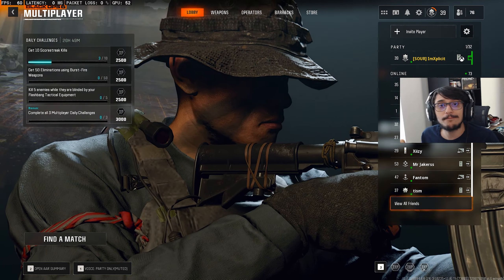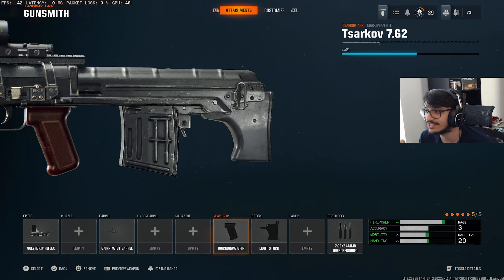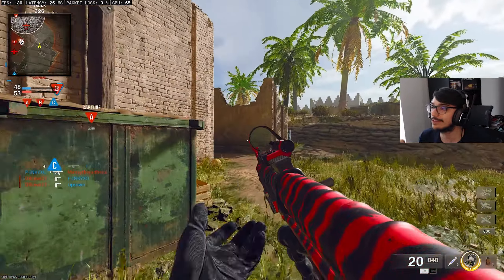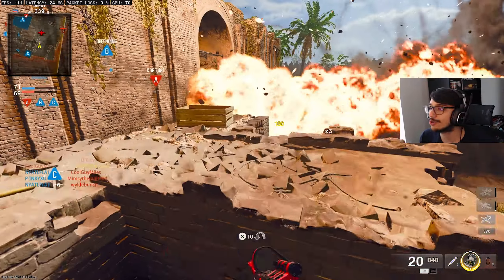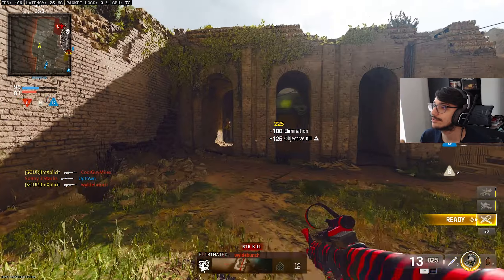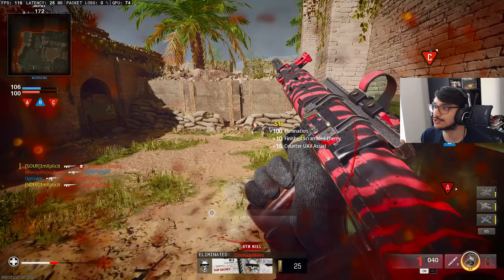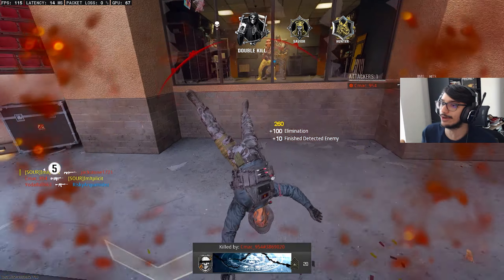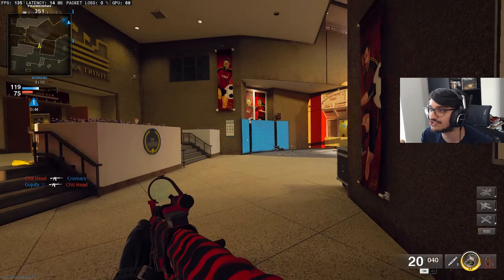The 1 SHOT META That NOBODY is Using in BLACK OPS 6! Tsarkov 7.62 Class Setup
What's up guys today I am sharing with you one of my favorite classes and weapons to use here on BO6 so far! I hope you guys enjoy the video as always, and don't forget to try this class out :)